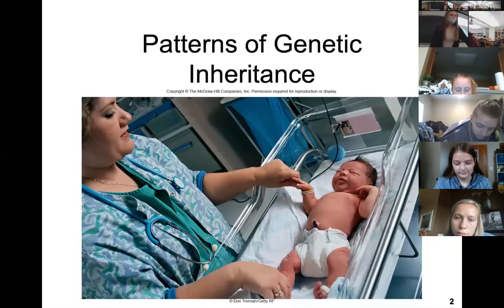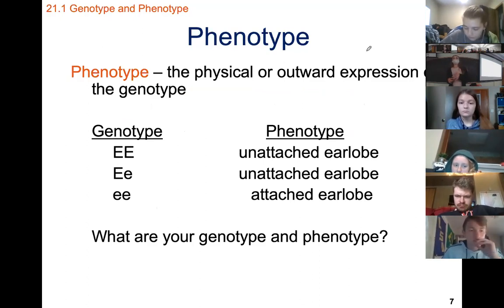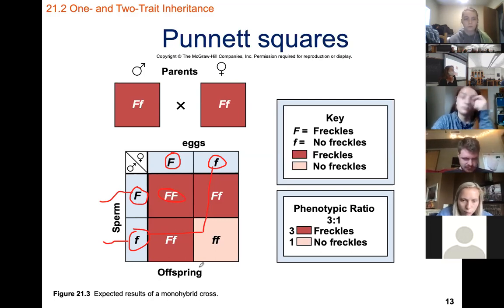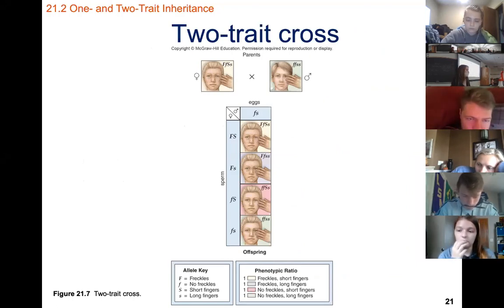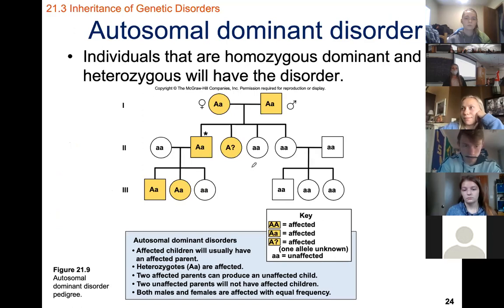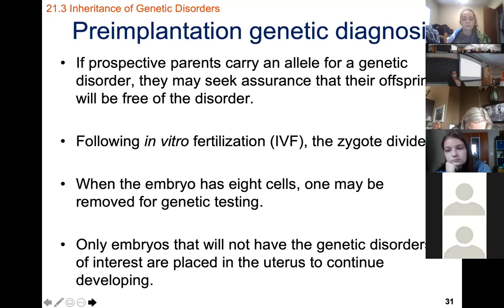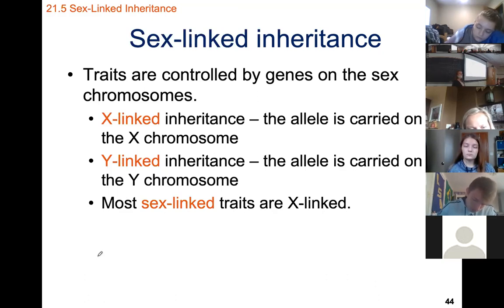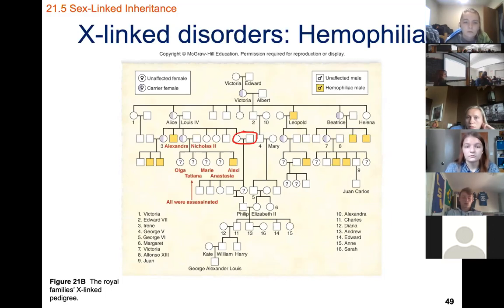Wartburg College BI 130 Chapter 21 Lecture